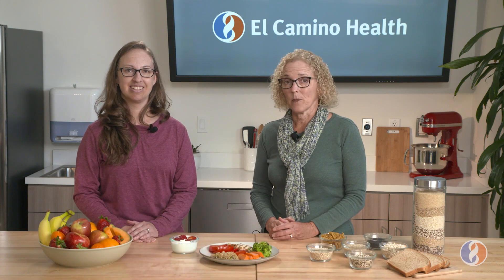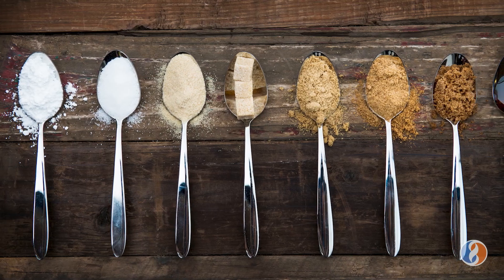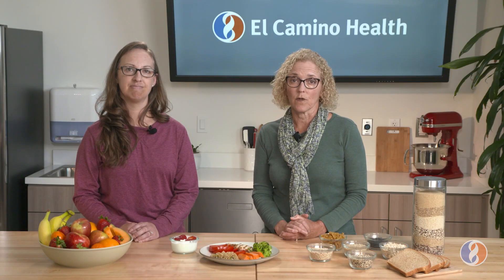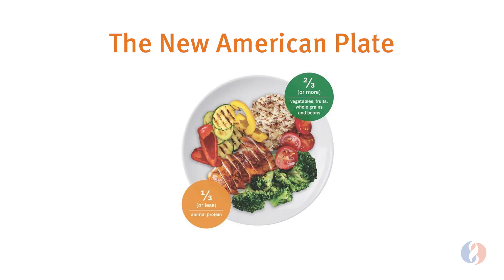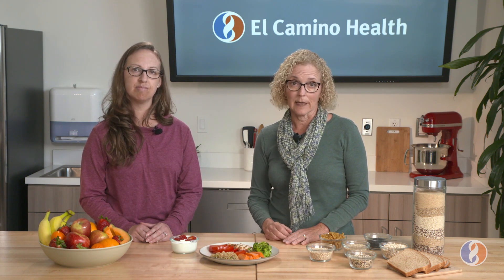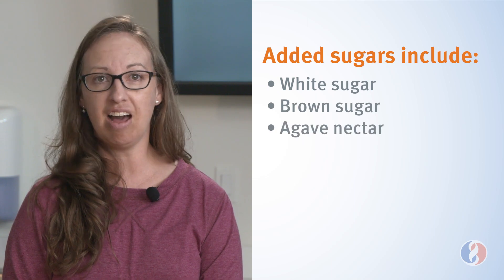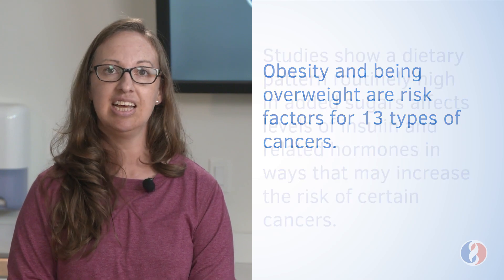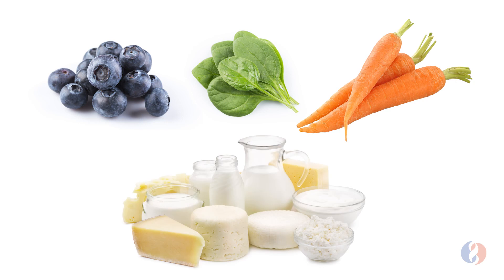True or False: Does Sugar Feed Cancer? | El Camino Health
In this video, we look at the connection sugar may have in encouraging the growth of cancer cells.